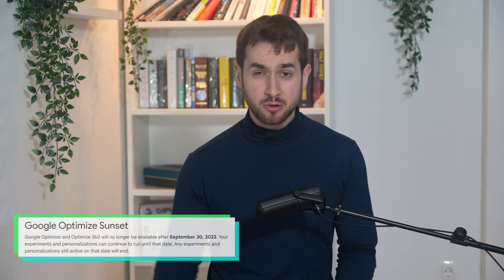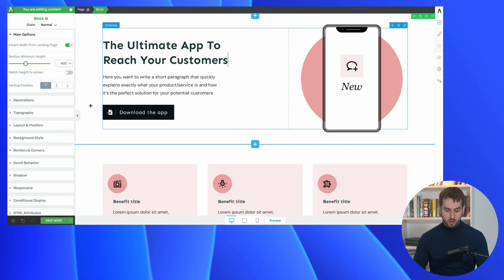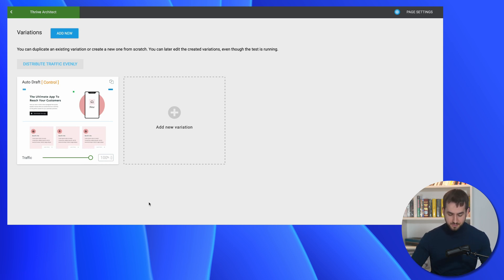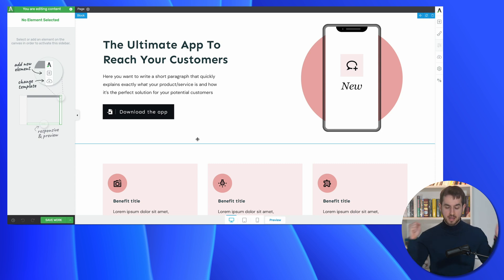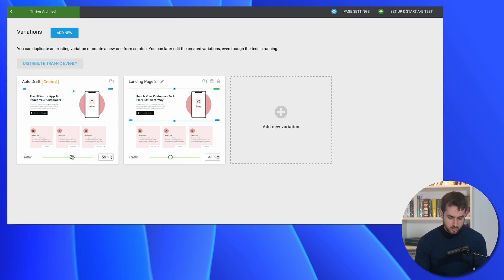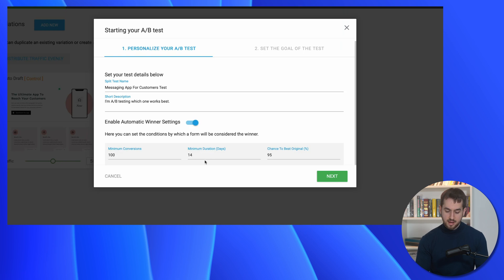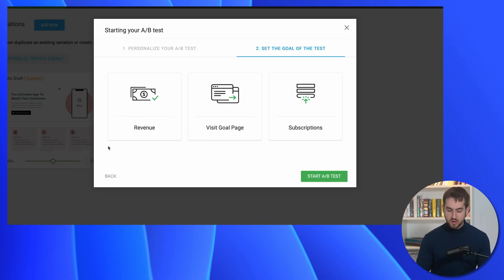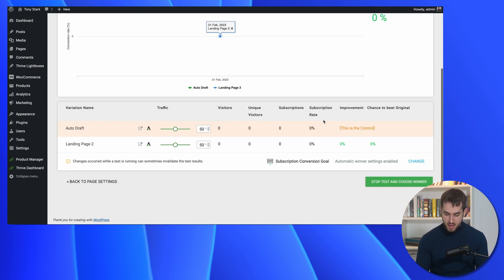Google Optimize Is Being DISCONTINUED! 😱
Google is terminating Google Optimize from its list of essential tools ... indefinitely.
This means, as of September 30th, 2023, WordPress users will need to find a new analytics and a/b testing tool.

In this video, you'll learn all about Thrive Optimize — the simplest, fastest and most highly effective alternative to Google Optimize.

Time Stamps:

00:00 - Intro
00:52 - Thrive Optimize 101
01:15 - Create 2 Landing Page Variations With Thrive Optimize
02:43 - Word of Advice About A/B Test Variations
02:57 - Create 2 Landing Page Variations With Thrive Optimize Continued
03:51 - How to Split Your Traffic
05:03 - Set Up and Start Your A/B Test
06:52 - Overview of Your A/B Test Analytics
07:40 - Your Turn to Start Using Thrive Optimize

Will you use Thrive Optimize as your future a/b testing solution?

Share your thoughts and questions with us in the comments section below!